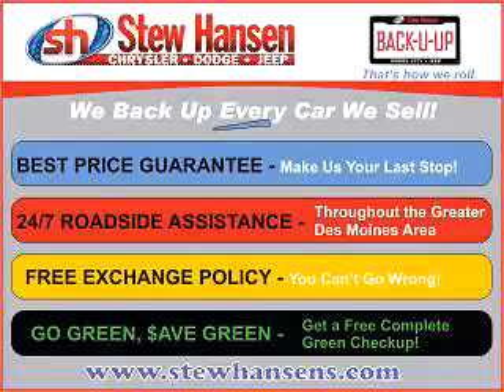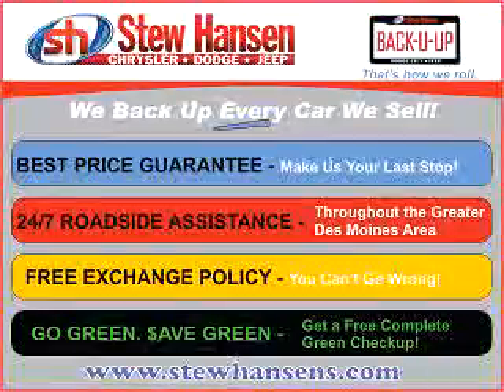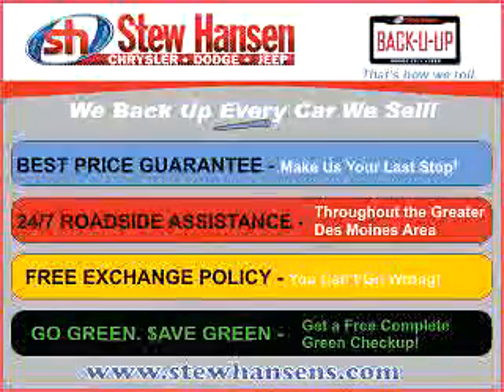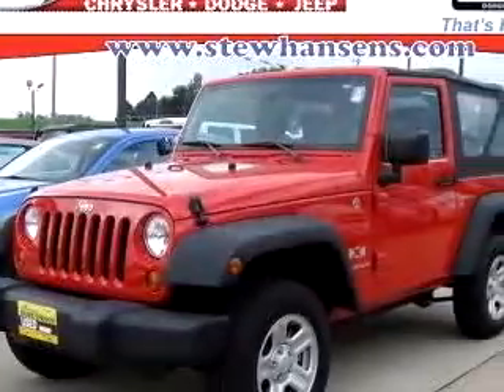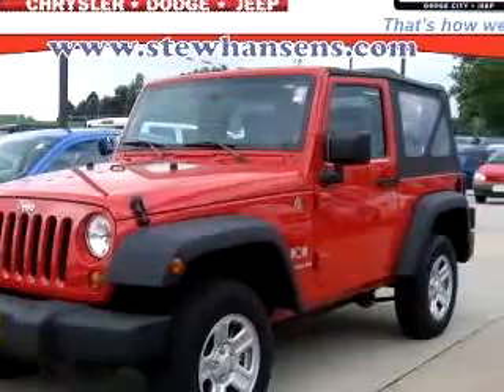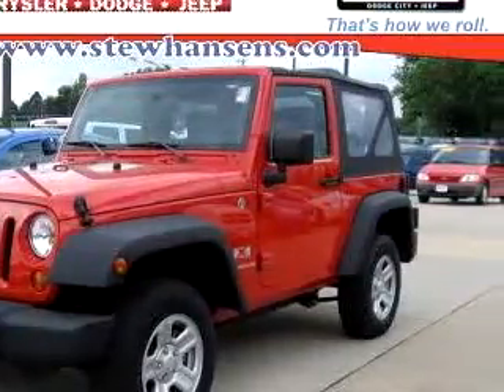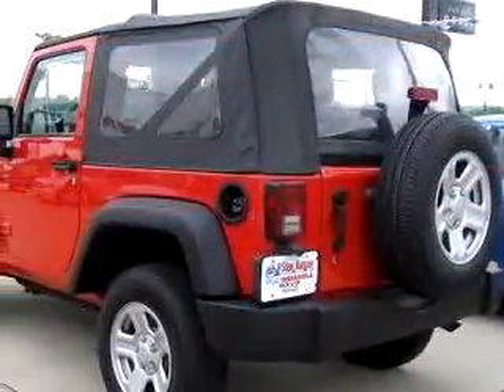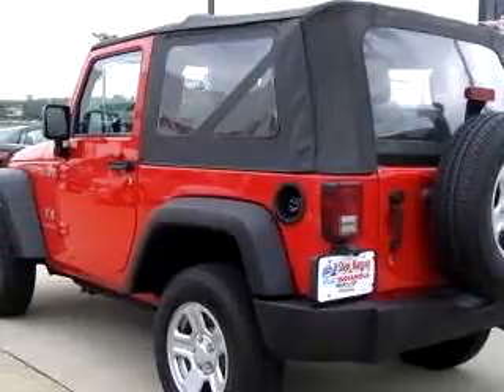2007 Jeep Wrangler X 4X4 50125 Stew Hansens Chrysler Dodge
Stew Hansens Chrysler Dodge Jeep

2007 Jeep Wrangler X   4X4

 24,702 Miles

VIN - 1J4FA24137L142884

Imagine driving this Flame Red 2007 Jeep Wrangler X   4X4, equipped with a 6 Cyl. engine  and an automatic transmission with  24,702 miles. Enjoy an impressive 21 miles to the gallon on this great SUV with features like Driver Side Air Bag, Passenger Side Air Bag, Tilt Steering Wheel, CD Player, Styled Steel Wheels, Air Conditioning, Front Bucket Seats, and much more. Enjoy the drive and have peace of...